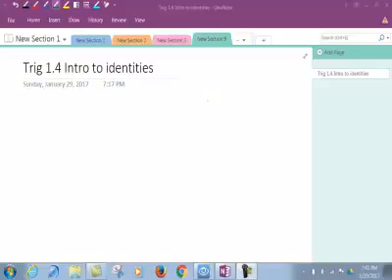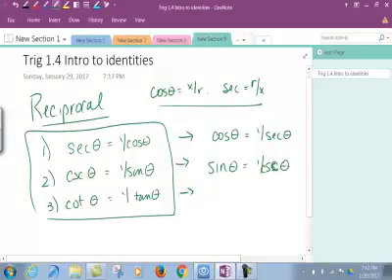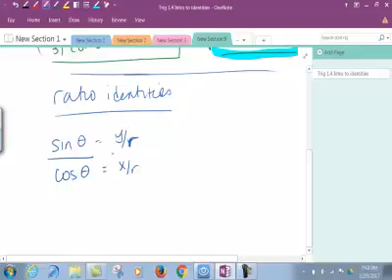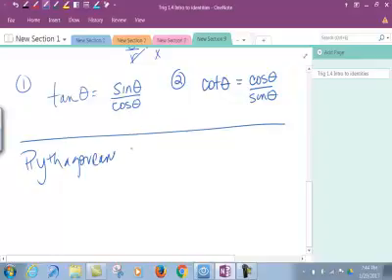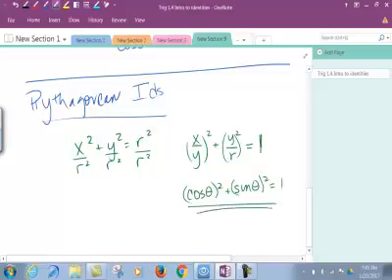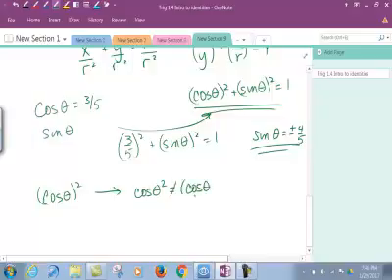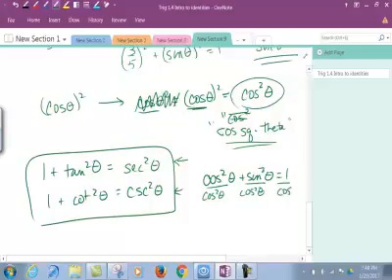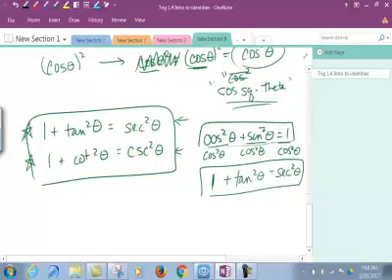Trig 1 4 with correction